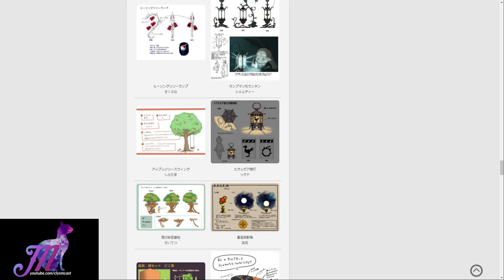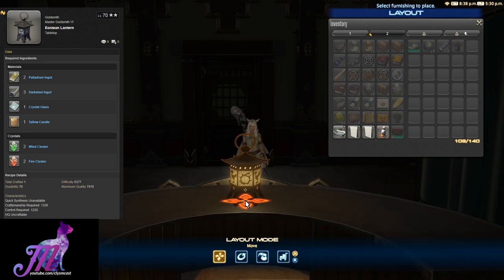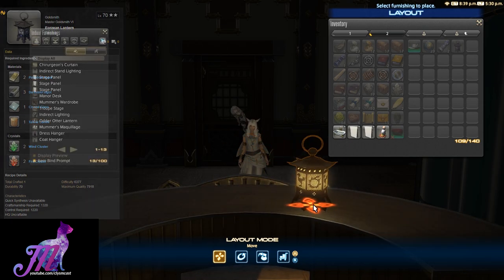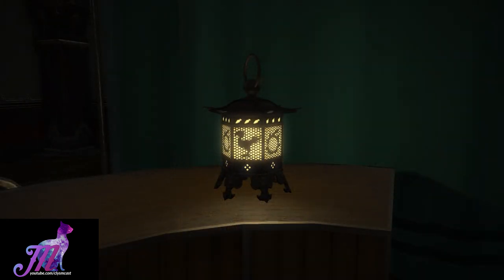FFXIV: Eorzean Lantern